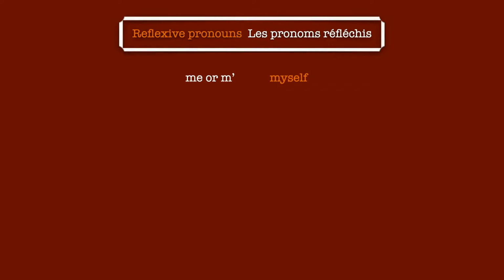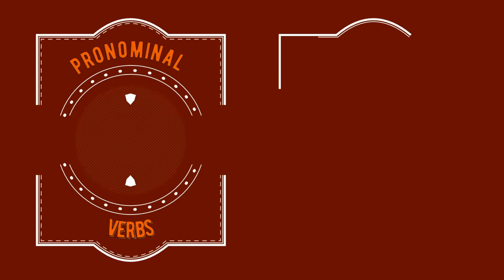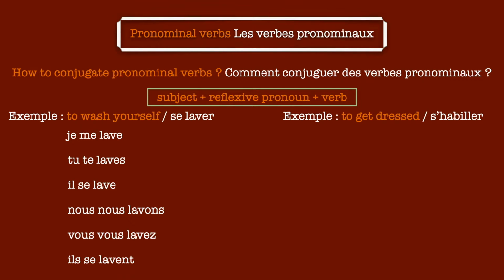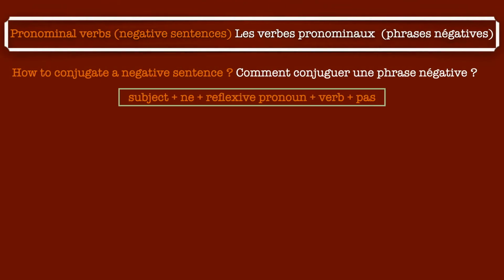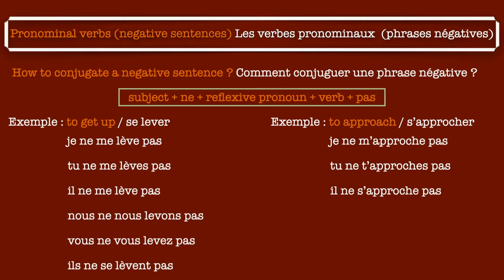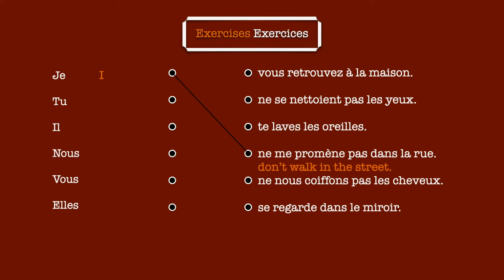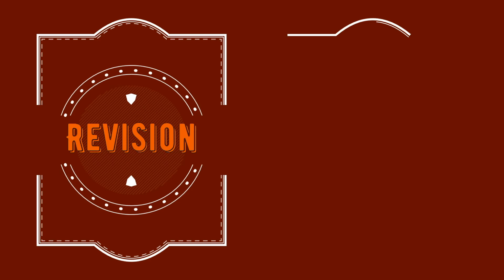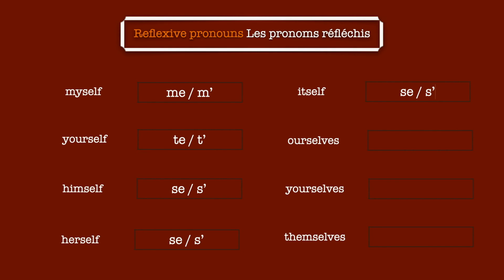French lesson 17 : Les verbes pronominaux (A1 level - French conjugation n°5)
In this Youtube video, you are going to learn the pronominal verbs in French.

At the end of the video, you will also have an exercise to practice.